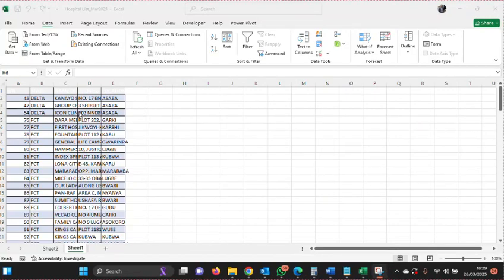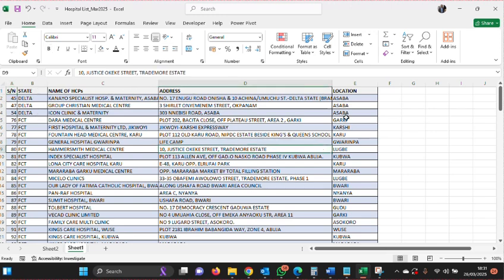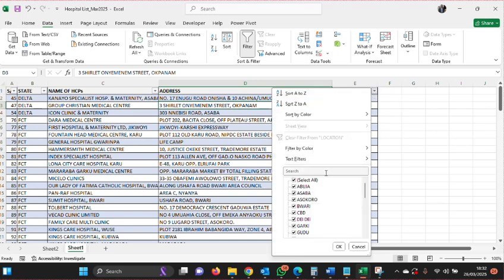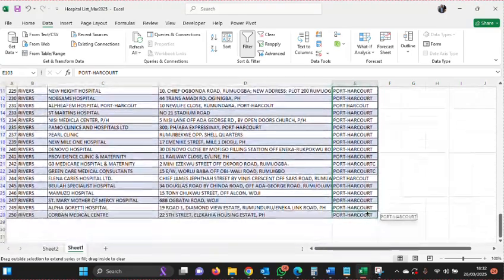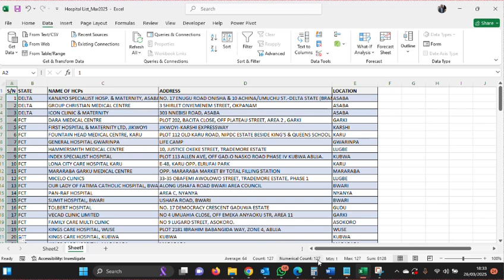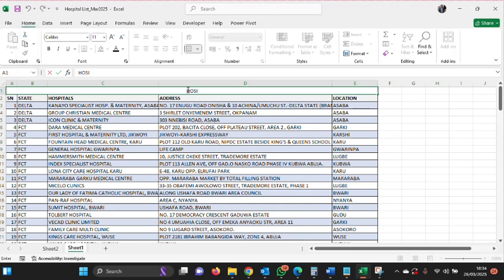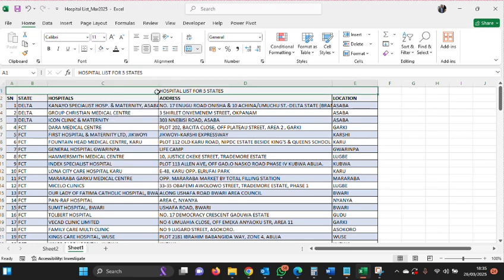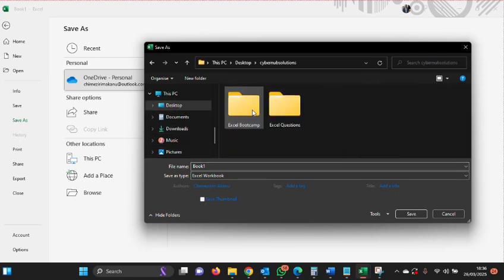Flash Fill and Cell Formatting - Use Case Scenario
Earlier, I shared a use case scenario where I had to use Sort and Filter to complete a task. One thing that you will discover, is that, in the course of completing a task, several applications of the topics in Excel comes to play. In completing this task I also used "Flash Fill and Cell Formatting", and it reinforced one key lesson: practical experience beats theory every time!
📌 Why Learning by Doing Matters:
✅ Faster Retention – When you apply what you learn, it sticks better!
✅ Problem-Solving Skills – You discover tricks and shortcuts firsthand.
✅ Boosts Confidence – The more you practice, the easier it gets.
✅ Real-World Readiness – Employers value hands-on skills over just theoretical knowledge.
Learning Excel features is one thing, but actually using them makes all the difference. 💪 So, don’t just watch tutorials— Experience it yourself!
Secure your spot at Cybernub Solutions 3-day Experiential Training 29 - 31 March 2025⬇️